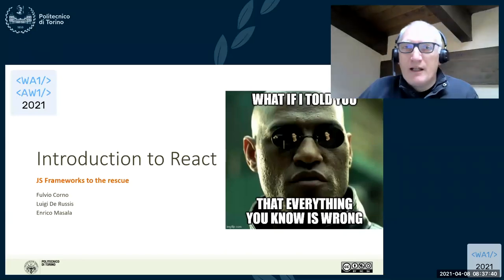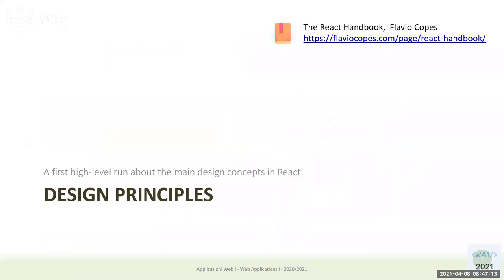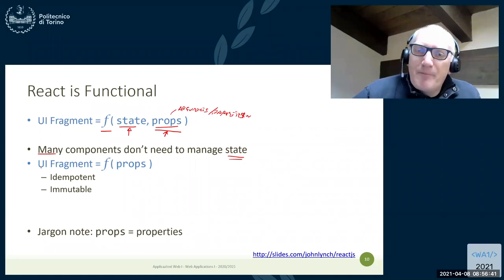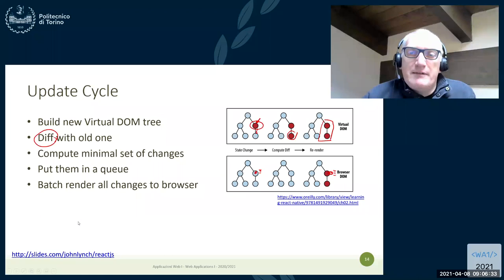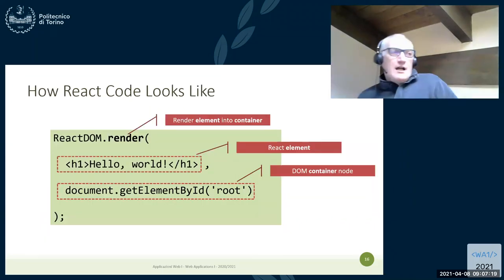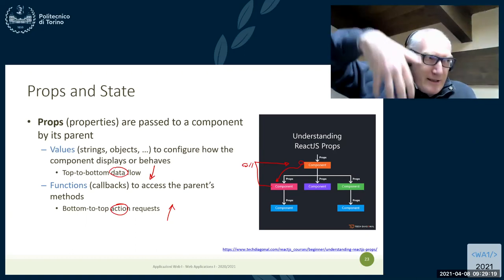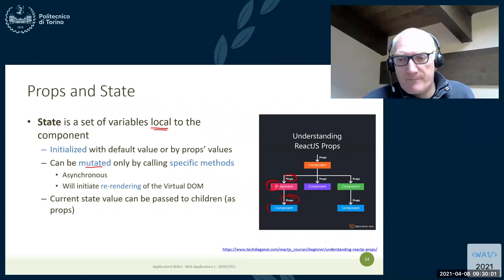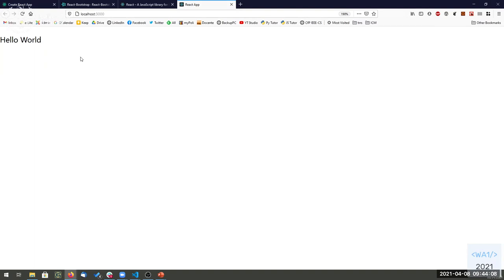WA1-2021-L15: Introduction to React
Lecture 15, date 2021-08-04: Introduction to React.